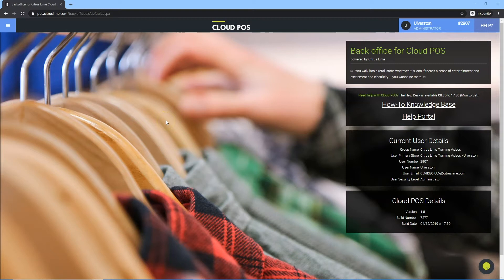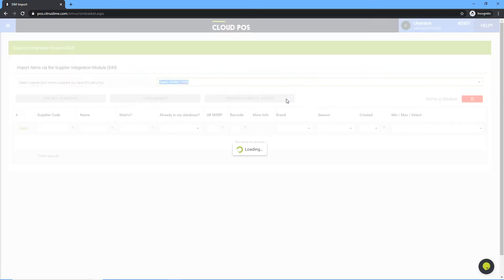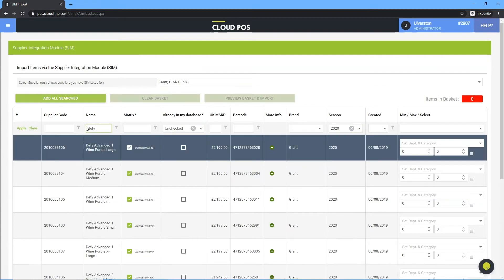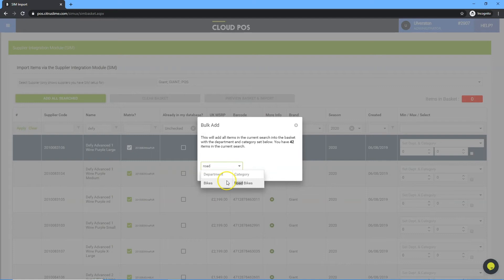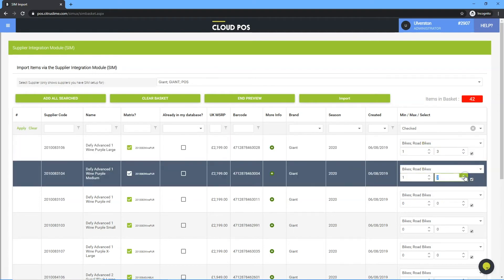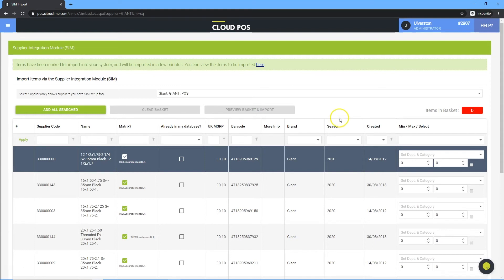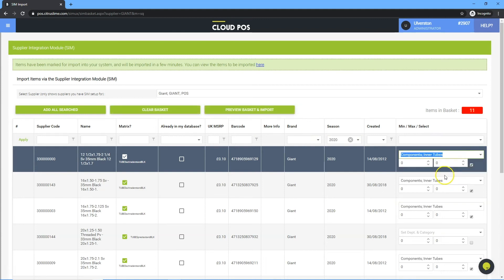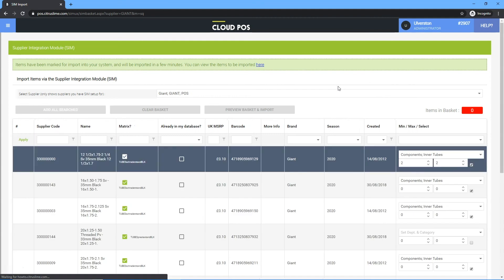How-To: Back Office - Importing items using SIM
These clear and simple training videos walk through key processes throughout Citrus-Lime Cloud POS. You can find more support and detailed articles on the How-To Knowledge Base, or get in touch with the team via Live Chat.